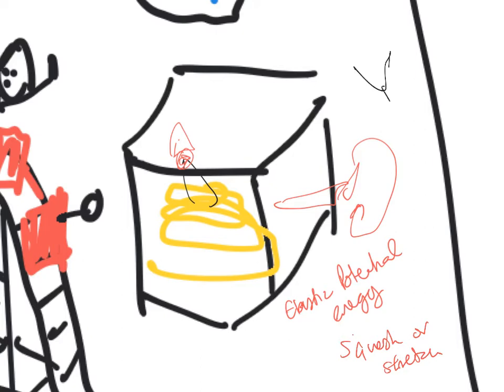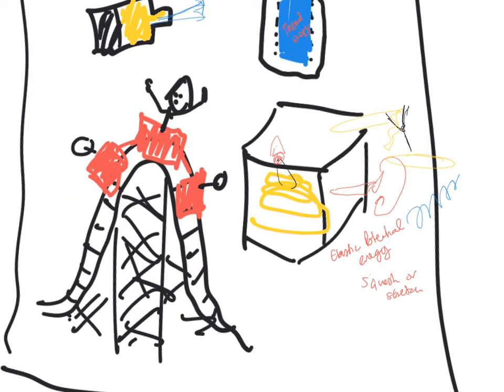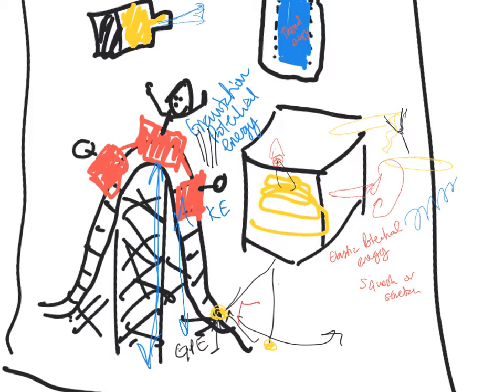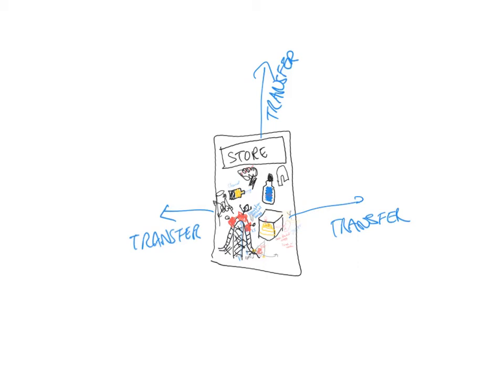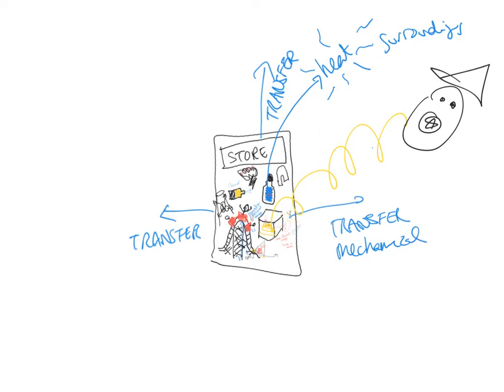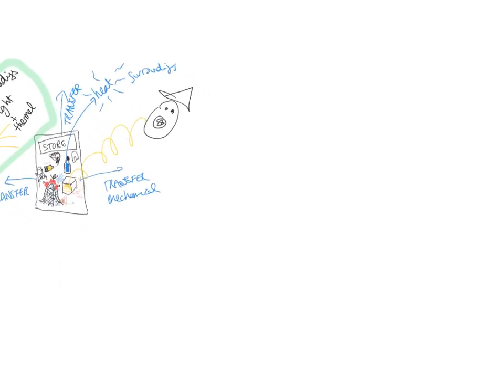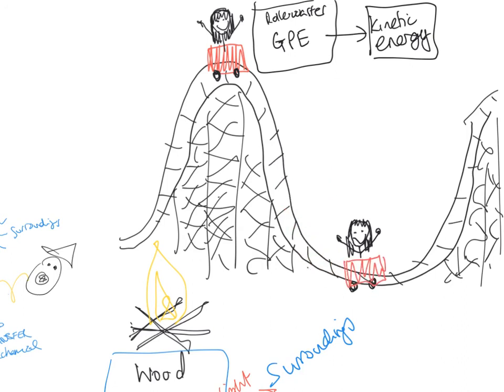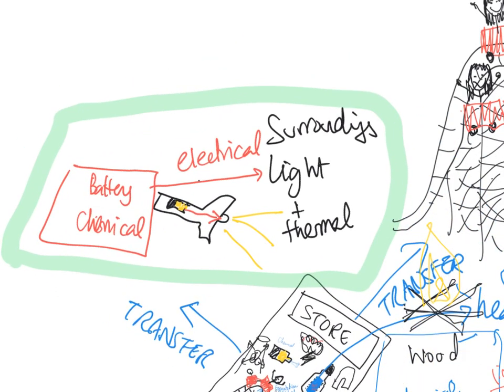Energy stores and transfers